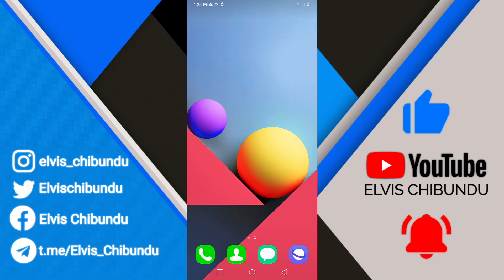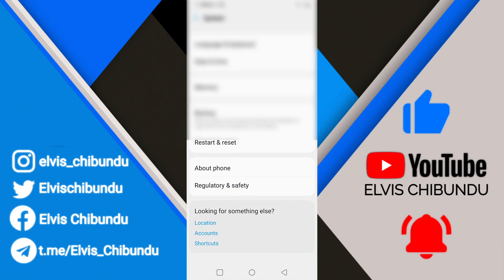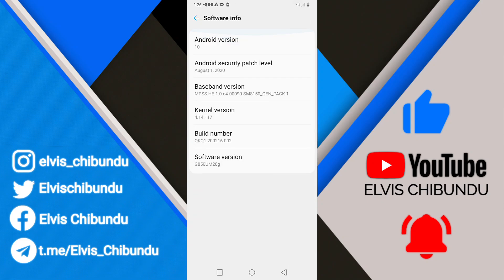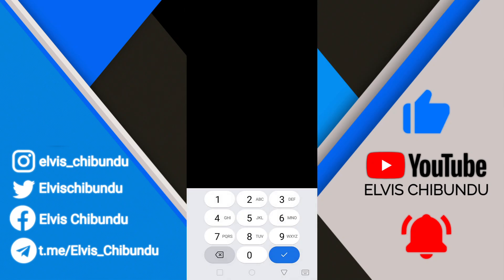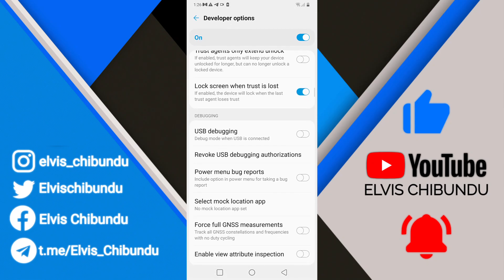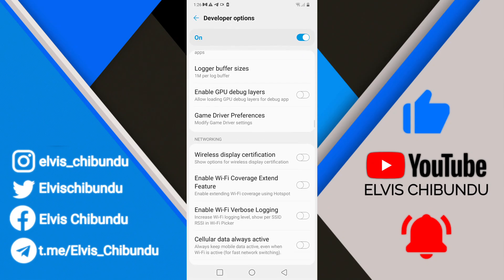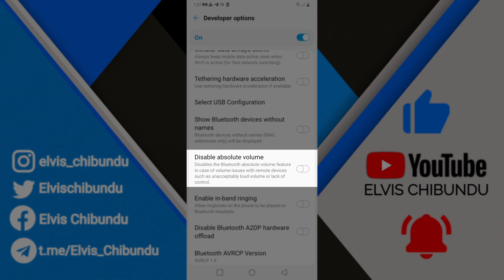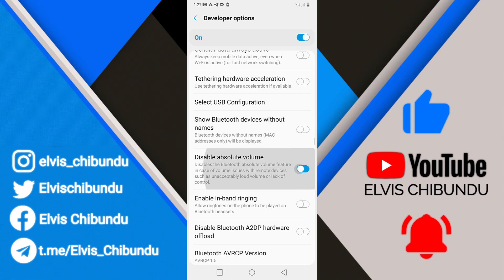How To Disable Bluetooth Absolute Volume On Android – Fix Low Sound Issues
Is your Bluetooth audio too quiet or out of sync? 🔇🔊 You might need to disable Absolute Volume on your Android device. In this video, I’ll show you how to turn off Bluetooth Absolute Volume to fix sound control issues and improve audio quality for headphones, earbuds, and Bluetooth speakers.

🔹 In This Video, You’ll Learn:
✅ How to find Developer Options on Android
✅ How to disable Absolute Volume
✅ Fix for volume control issues with Bluetooth devices

🇪🇸 Spanish: Cómo desactivar el volumen absoluto de Bluetooth en Android
🇫🇷 French: Comment désactiver le volume absolu Bluetooth sur Android
🇩🇪 German: So deaktivierst du Bluetooth Absolute Volume auf Android
🇮🇹 Italian: Come disattivare il volume assoluto Bluetooth su Android
🇵🇹 Portuguese: Como desativar o volume absoluto do Bluetooth no Android
🇷🇺 Russian: Как отключить абсолютную громкость Bluetooth на Android
🇯🇵 Japanese: AndroidでBluetooth絶対音量を無効にする方法
🇨🇳 Chinese (Simplified): 如何在Android上禁用蓝牙绝对音量
🇮🇳 Hindi: Android पर Bluetooth Absolute Volume को कैसे बंद करें
🇹🇷 Turkish: Android'de Bluetooth Mutlak Ses Seviyesi Nasıl Devre Dışı Bırakılır